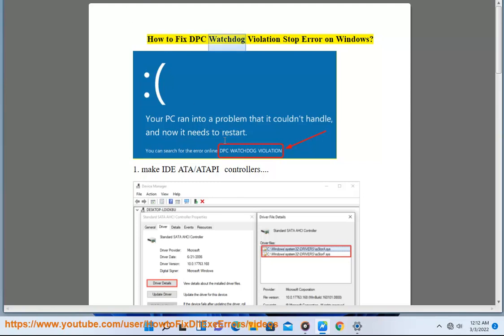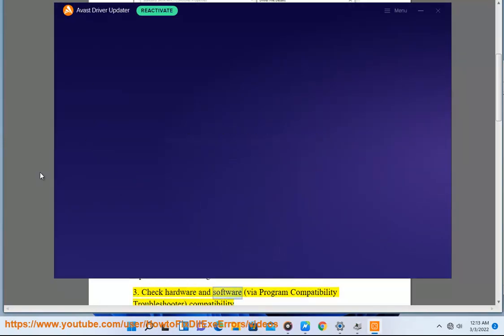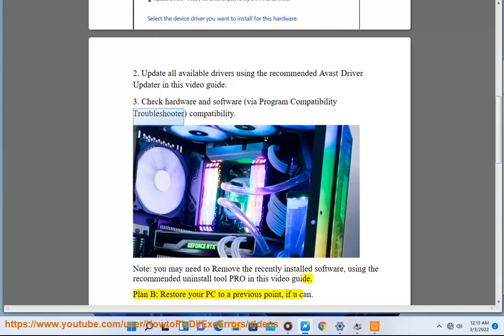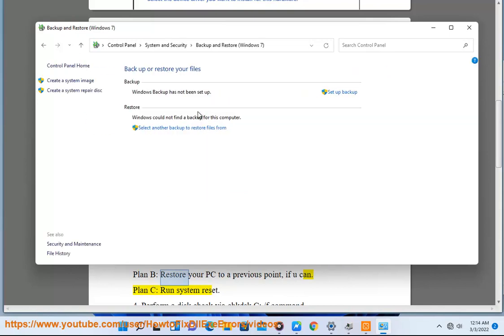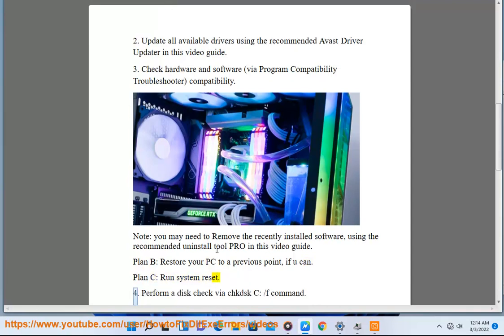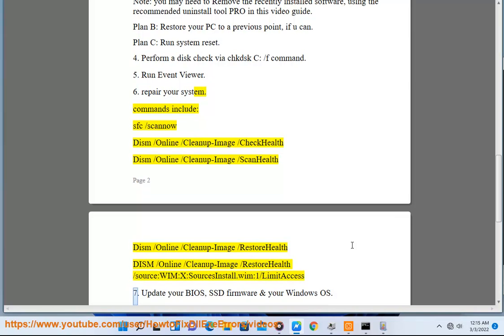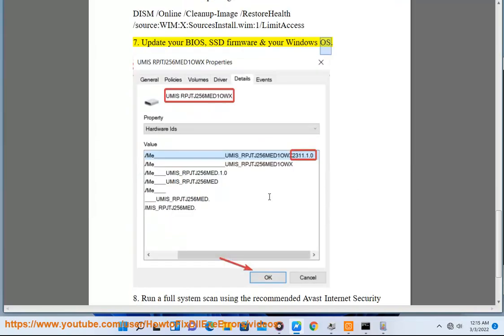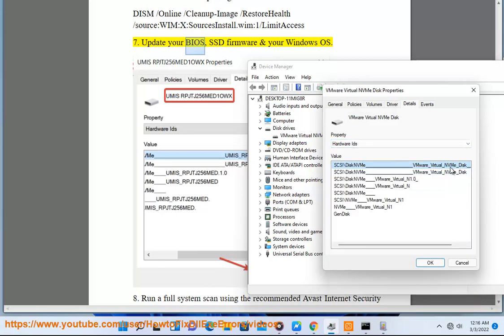Fix DPC Watchdog Violation Stop Error on Windows 11/10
Here's how to Fix DPC Watchdog Violation Stop Error on Windows 11/10. Run Avast Driver Updater@ to keep all your device drivers up-to-date effectively. To effectively remove unwanted/problematic programs, run this best uninstall tool@ And Run Avast Internet Security@ to clear potential malware.